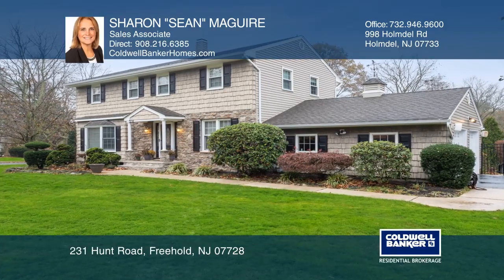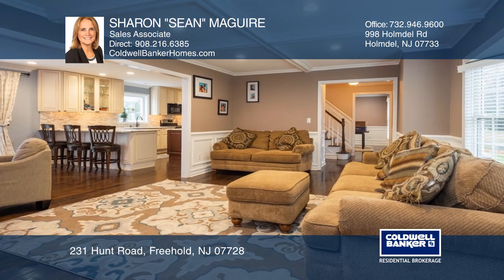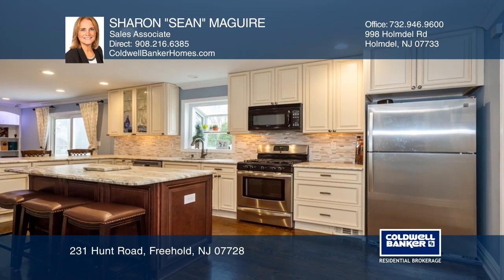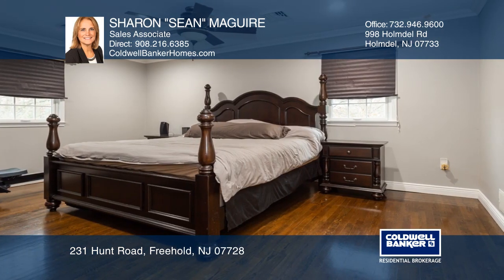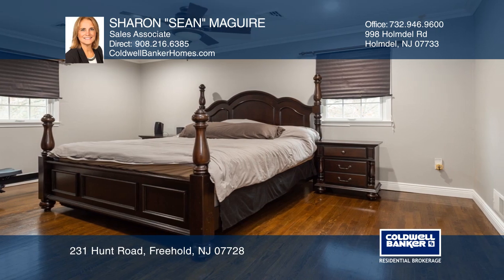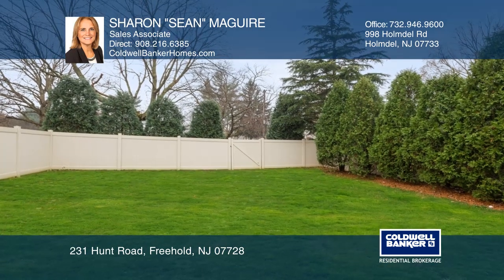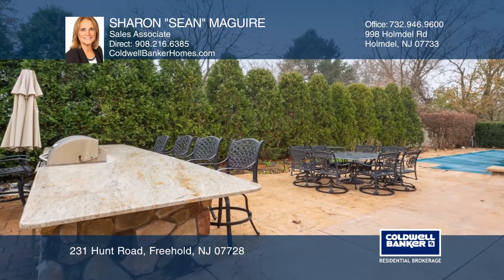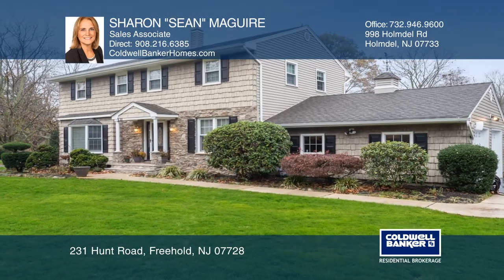231 Hunt Road Freehold, NJ | ColdwellBankerHomes.com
231 Hunt Road, Freehold, NJ

Beautifully renovated corner lot colonial with four bedrooms, two and one-half bath and an in-ground pool in East Freehold. This home has tons of upgrades including coffered ceilings/wainscoting in the living room/dining room and hardwood floors throughout. The family room offers a gas fireplace wit